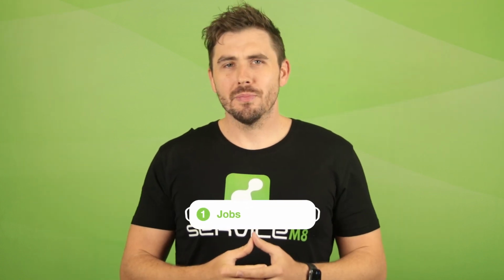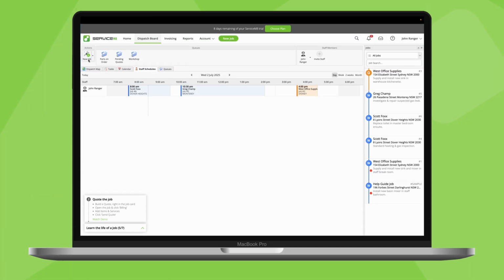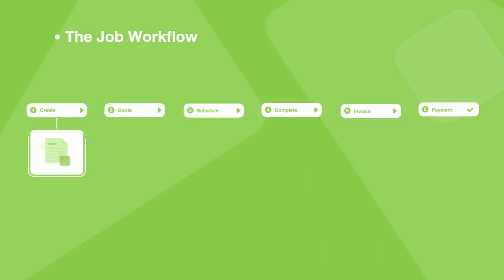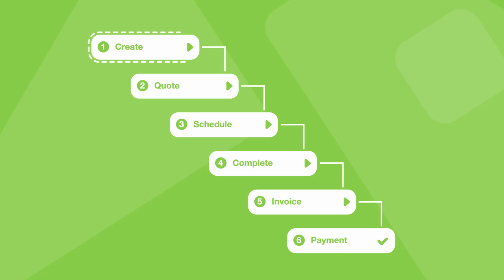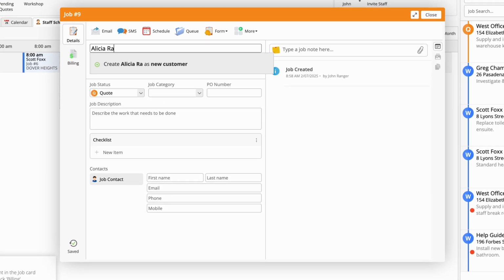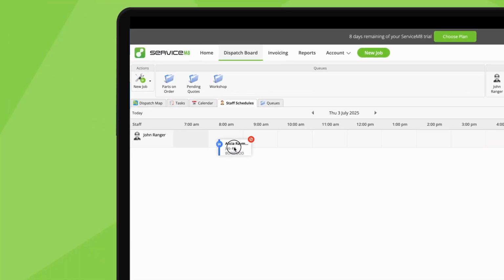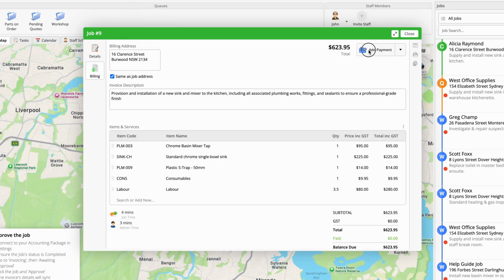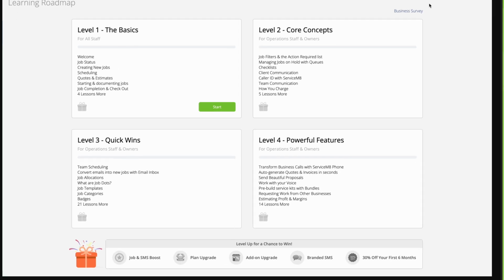How ServiceM8 Works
A quick, step-by-step look at how jobs move through ServiceM8, from start to finish. Check out our channel for more in-depth videos of what ServiceM8 is, who it's for, and how it helps trade contractors and service businesses save time, get jobs done, and provide amazing service.